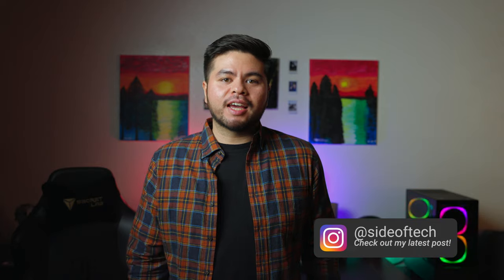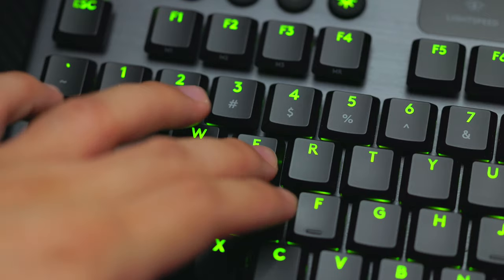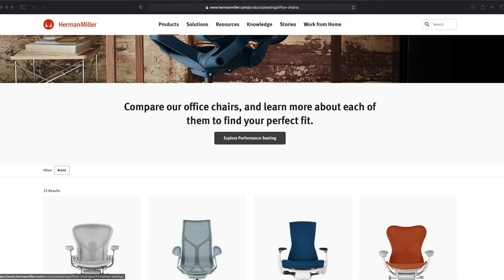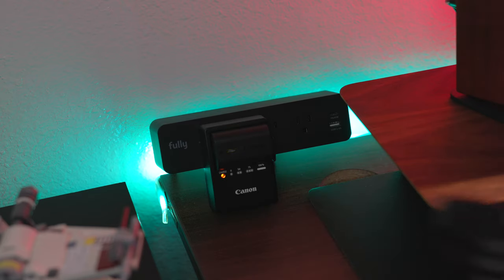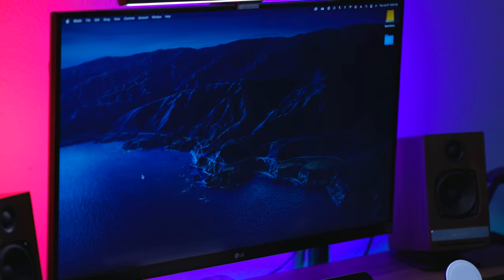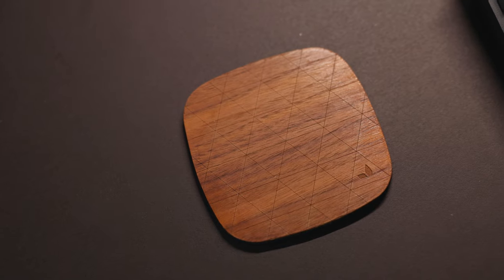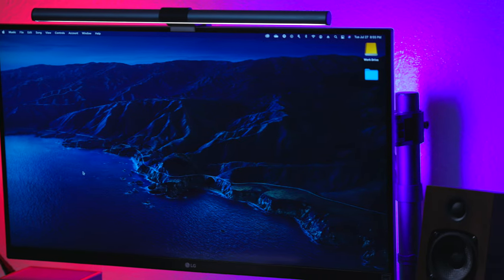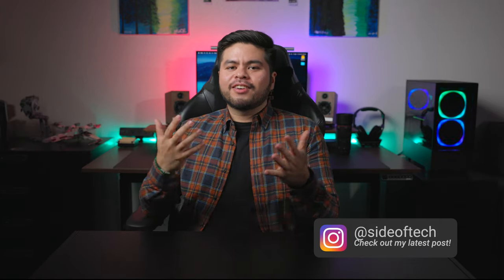10 EASY Steps to Upgrade Your Desk! - Improving Your Productivity & Visuals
10 EASY Steps to Upgrade Your Desk! - Improving Your Productivity & Visuals

Logitech G915 TKL
Logitech G502 Lightspeed Wireless Mouse
LG 27UL850 Monitor
CalDigit TS3 Plus Thunderbolt 3 Dock
BenQ Screenbar Plus
Shark WV201 WANDVAC Handheld Vacuum

Hello Everyone, David from Side of Tech here! In today's video, I go over 10 ways I recommend you can take to upgrade your desk. I go in depth and give you explanations on what has worked for me and apply it to your real life. Take it from me as someone who has invested a lot of time at their desk, as well as working on perfecting what is the most practical. I hope everyone here can take what I have suggested, and can apply them to their own desk setups!

Timecodes:
0:00 - Intro
0:40 - Hello There!
1:15 - Video Start
1:37 - The List
8:10 - Final Conclusions
9:26 - Outro

Instagram l @sideoftech